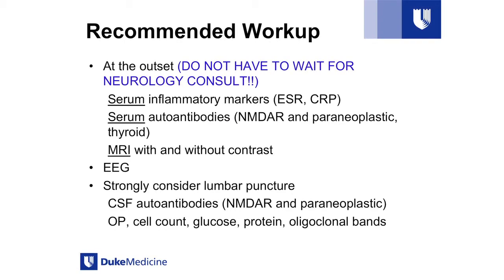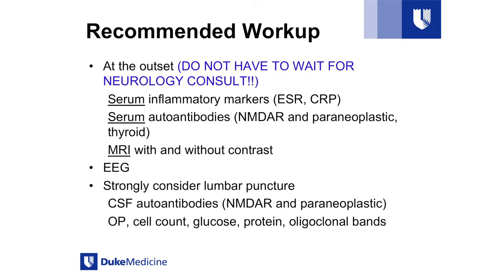Autoimmune Encephalitis: Diagnostic Workup